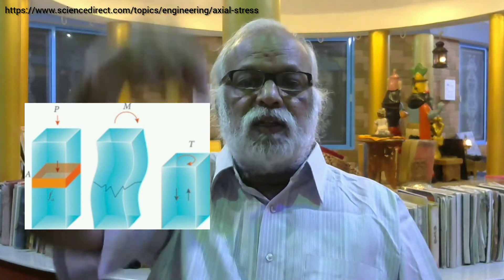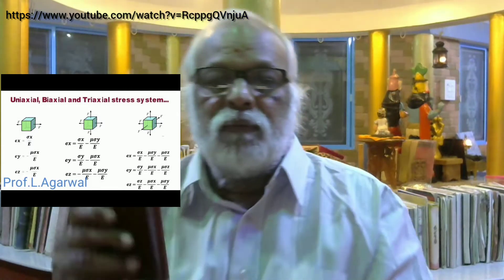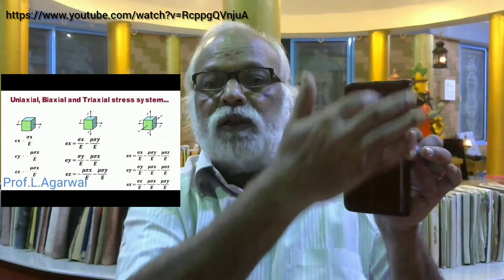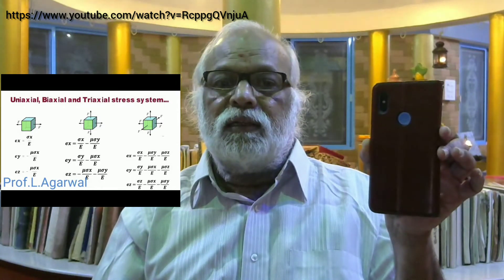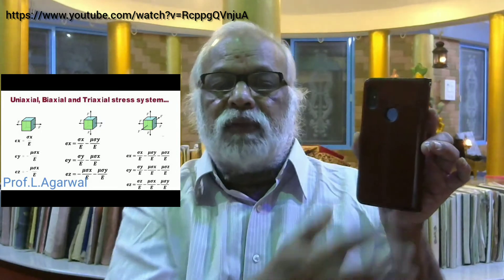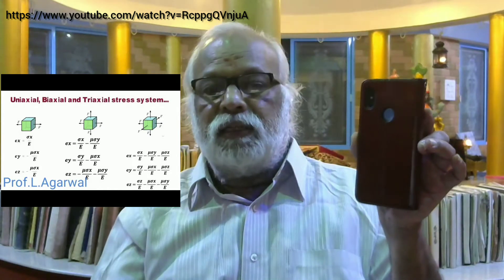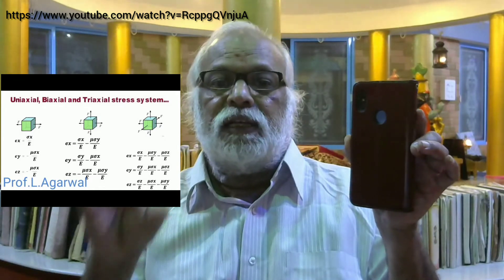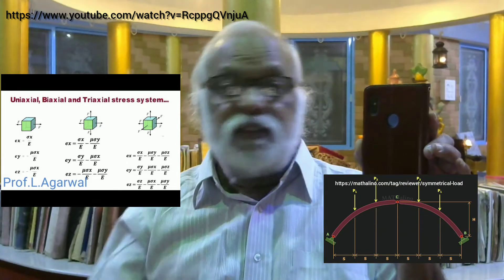Strength of Materials - Part 1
Compressive strength or crushing strength  it is a direct strength, for example, suppose you want to break an eatable, which is a little hard what you do is you put it in your another palms then apply a force with other  when the when it is the resistance is more you apply a little more somewhere you try to break some may not what type of force we have to apply we will see that most of the eatables if you just apply either you put in one palm and just to press with the other it breaks  or you just use one pump and crush crushing. Crushing force result in crushing stress ultimately reaches crushing strength compressive strength and the material fails.

The strength of the material depends on the material quality and the cross section of the structure another term comes, it is the resisting area. Compressive stress is along the axis of the material, so this compressive stress is otherwise called axial stress and longitudinal stress. If we are considering only one axis it is called uniaxial stress. Stresses along two axis called biaxial and three axis is called tri axial.

Second is the tensile strength, example tug of war assume that all the people are along the axis even though there's a slight shift, if there's that shift must be the least because then only the side which are always towards the rope will win. So, the forces are trying to apply a tension before the rope failing the other one the strength of one side of the people puts the other side by which the rope is saved.  On an extraordinary case both the teams are very strong and going on applying more and more force on that instead of one side of people coming to one side the rope, rope will break into two pieces because of the tensile strength developed on the rope. When a pull is applied to a material tensile strength will be developed and if you apply a push compressive strength will be developed. When people are sitting on a swing the stress developed in the rope is tensile stress. Tensile stress is also direct, axial, longitudinal stress.

The third stress is shear stress which is a planar stress.  An example just hold a paper and you just shear it off. So, the shear stress splitting the paper into two, so the plane is subjected to the shear stress. The shear strength, compressive strength, tensile strength these are all general for all materials only that their resisting values will be different. The manifestation of shear stress is torque. A torsional force is an angular force, torsional stress is developed from the material and torsion results in shear. The way people drain water from wet cloth by squeezing it in both directions is an example for torsional force.